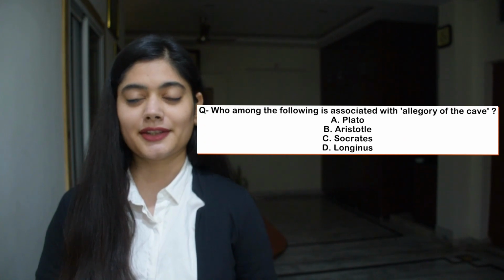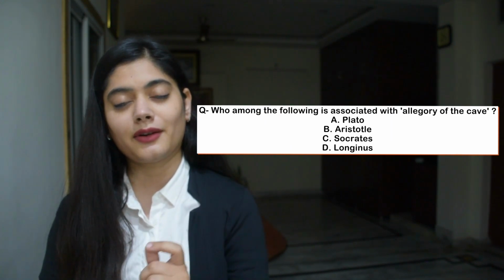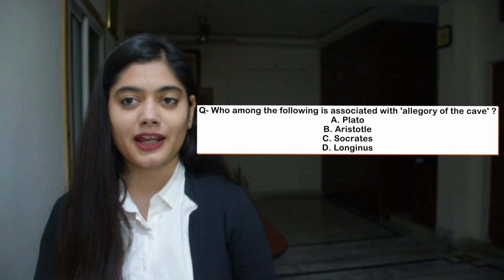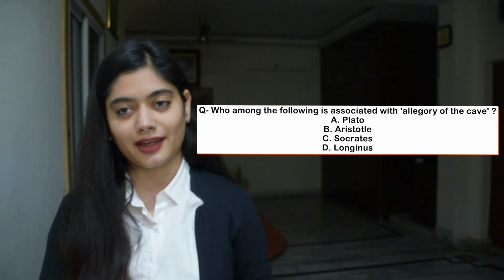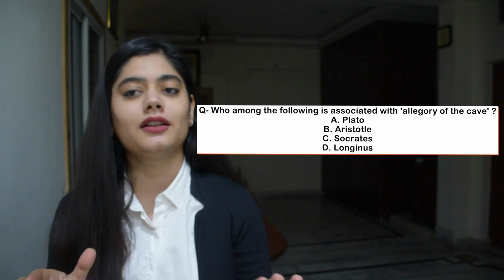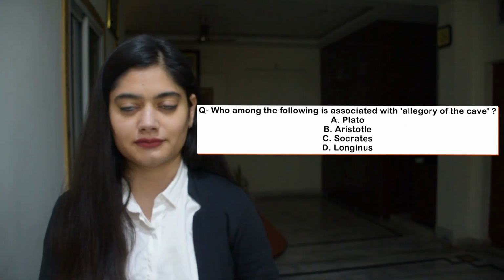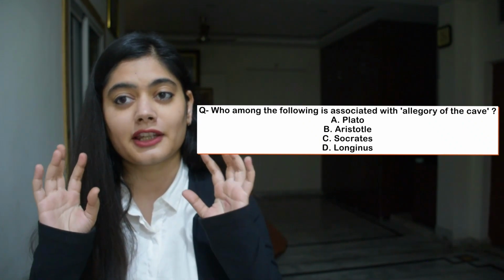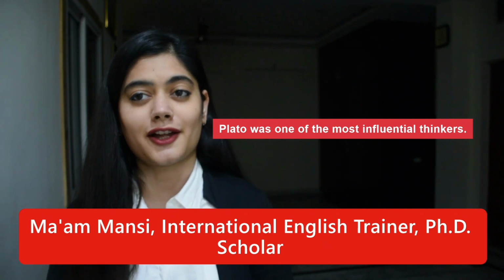Solving JNU's 2020 M.A English Entrance Paper , Part 11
Other video links for M.A English Entrance exam -